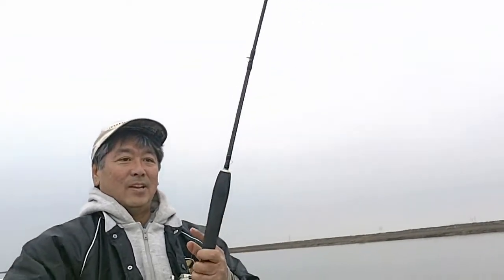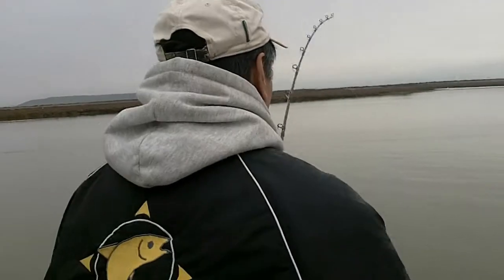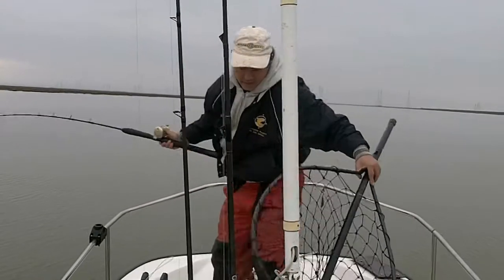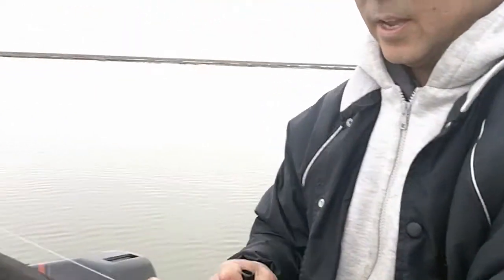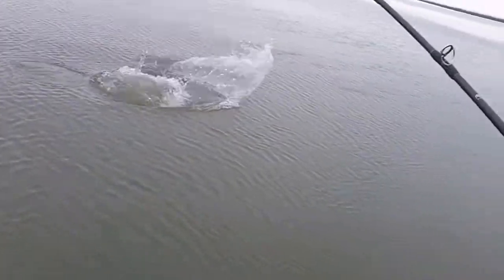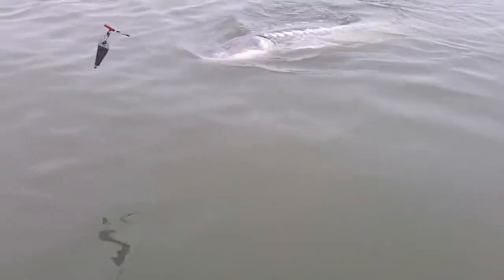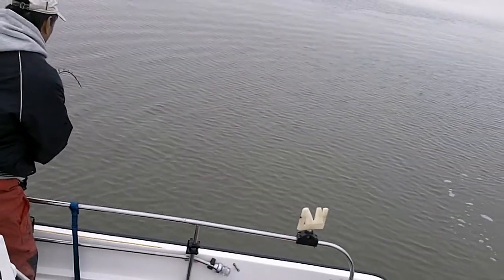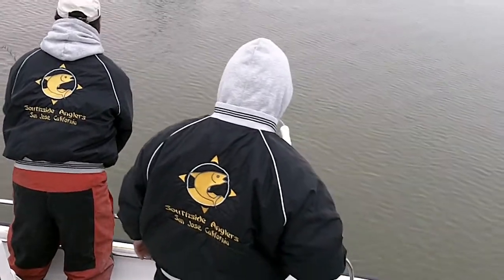Dave's Big Sturgeon HD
Dave is using his lucky Trevala Rod and Avet set up to whoop this big sturgeon.   Video was shot from a Kodak Playsport.  Underwater shots were edited out due to poor visibility.